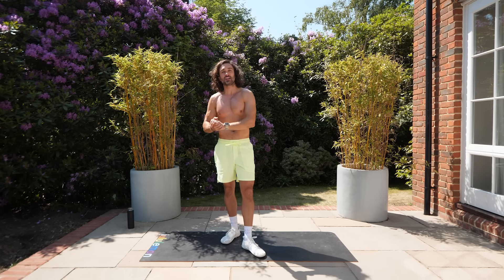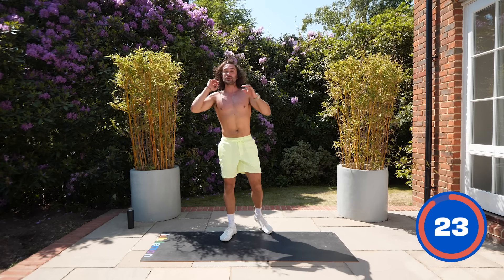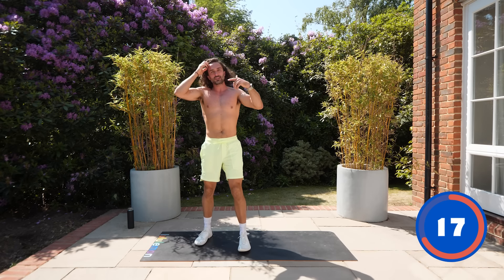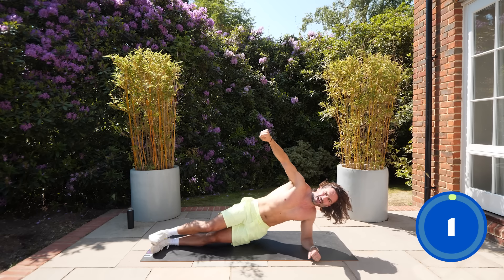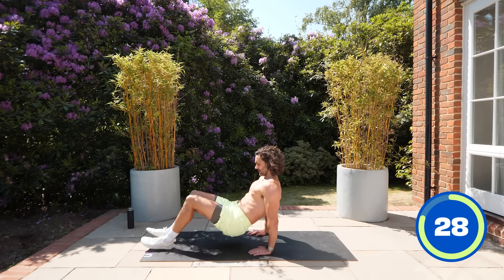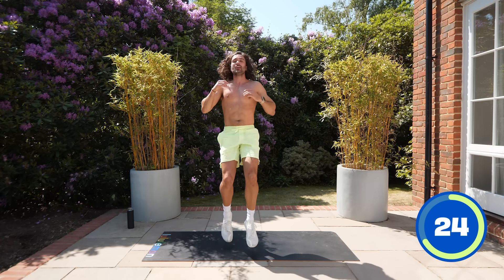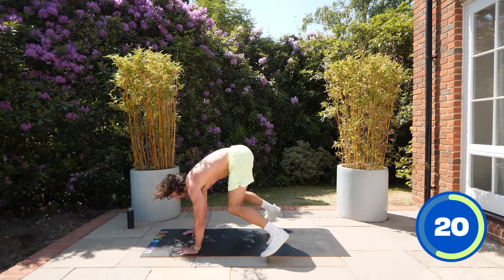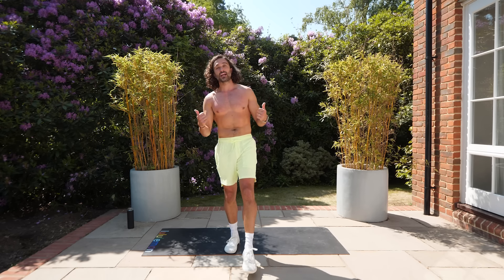Day 2 / 7 Days of Sweat 2023 | Joe Wicks Workouts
This is day number 2 of my 7 Days of Sweat challenge for 2023. 7 days, 7 workouts, 20 minutes a day. No equipment needed.  Do it with me and you'll feel amazing. Over 7 days and just 20 minutes a day, we are going to transform the way we feel, so stick with me all the way and let's do this together.

35 seconds work | 25 seconds rest

Walkouts
Press ups
Knees to elbows
Slow climbers
Glute bridge R
Glute bridge L
Sumo pulses
T openers
Side plank L
Side plank R
90º squat jump
Tricep dips
Reverse lunges / lunge jumps
Reverse crunches
Front kicks
Low sprint
Burpees
Up down plank
Lateral run